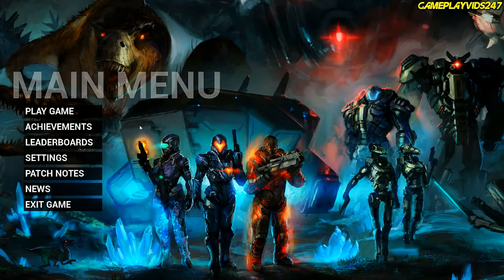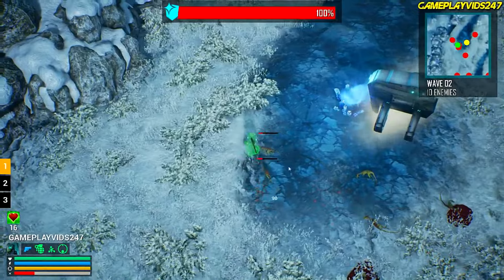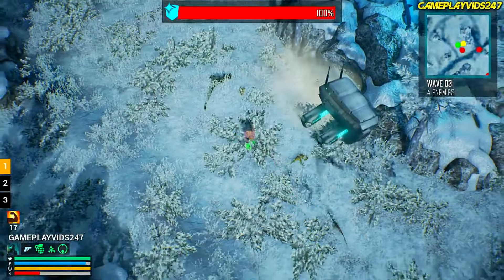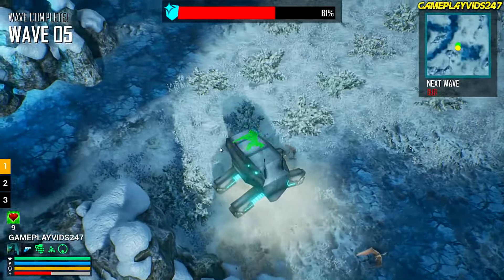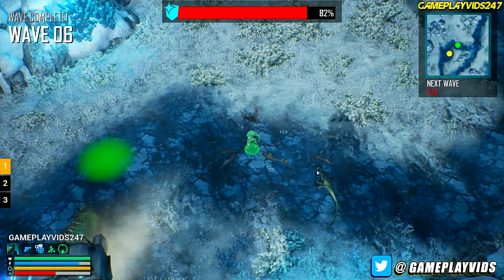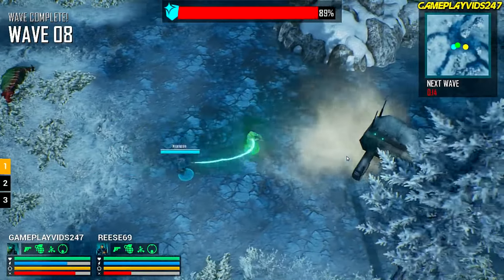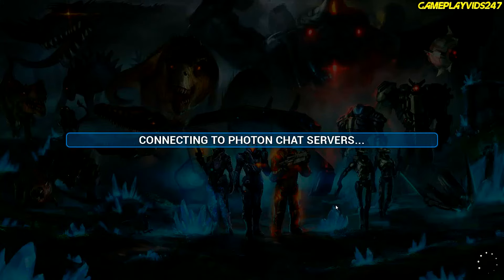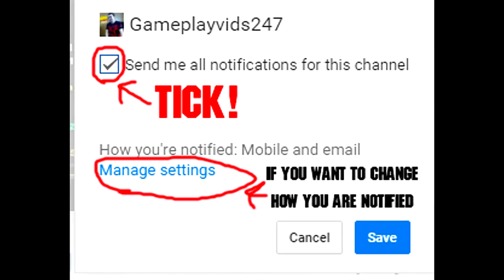Guardians of Orion Walkthrough Guide: Part 4 (Final) - New Winter Map Release! - PC Gameplay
Guardians of Orion (GOO) is a Hyper-Adrenaline, Sci-Fi Shooter featuring Dinosaurs and Robots focused on Accessibility, Over-The-Top Gameplay, Power-Ups, 4-Player Survival Co-op Multiplayer, Destruction, Gibs, Gore and more! 'Guardians of Orion' is the Spiritual Successor and Prequel to the multi-platinum indie hit: 'ORION: Prelude'.  You hunt various Dinosaurs and Robots/Drones!

This Guardians of Orion Gameplay is for PC, I really do hope that you all do enjoy this Guardians of Orion Guide. This Walkthrough features my live commentary and facecam displayed. This Guardians of Orion PC Let's Play Playthrough is also recorded in HD and will feature my on the fly review of the game itself. I'm really digging Trek Industries release!

Title: Guardians of Orion
Genre: Action, Indie, RPG, Early Access
Developer: Trek Industries, Inc , Spiral Game Studios
Publisher: Trek Industries, Inc
Release Date: 1 Dec, 2015